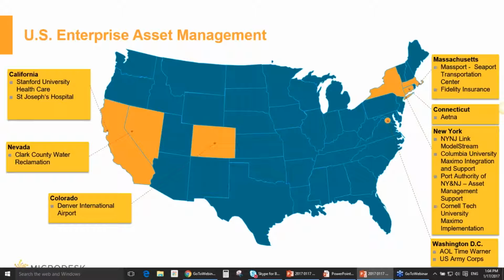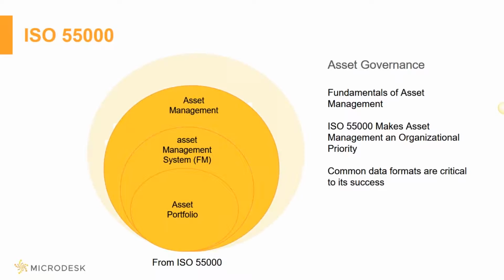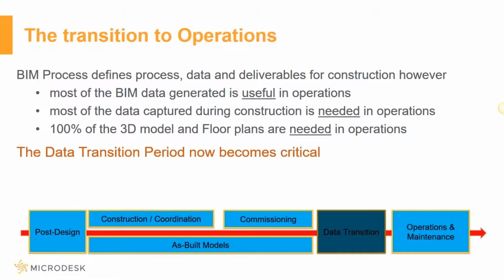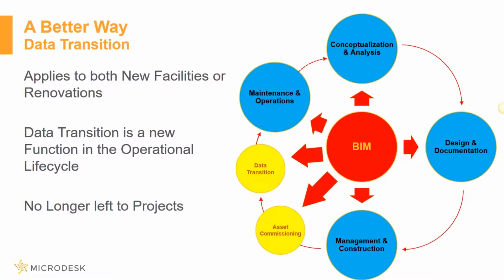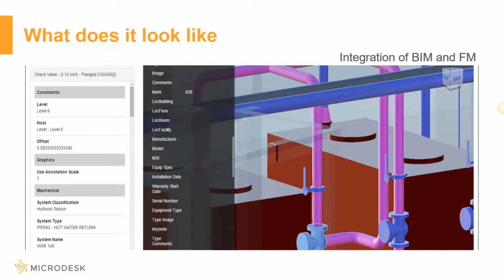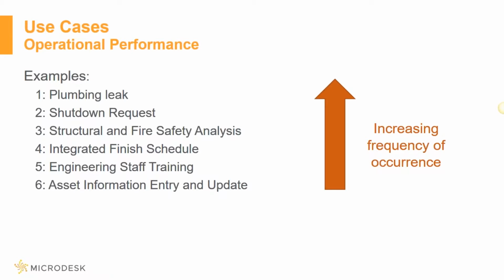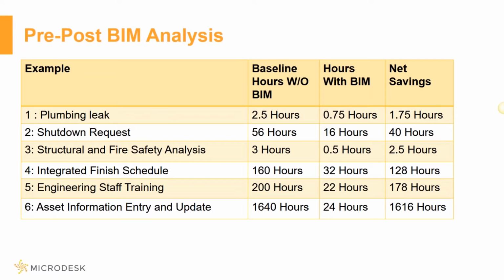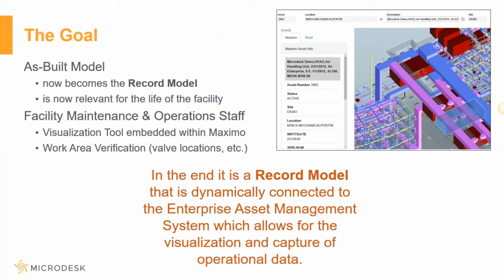Bridging the Gap: BIM to Facilities Management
The AECO industry understands that better insight comes from better information. Building owners are widely embracing Building Information Modeling (BIM) as a core part of their design and construction process. These data rich models provide valuable details on every aspect of a property—data that can improve building performance and save time, effort, and money throughout the building lifecycle.